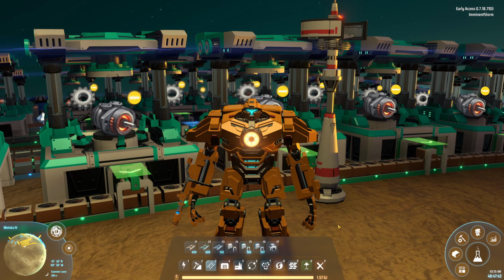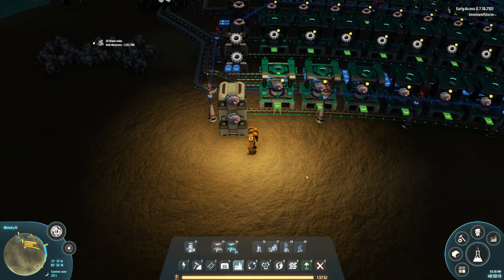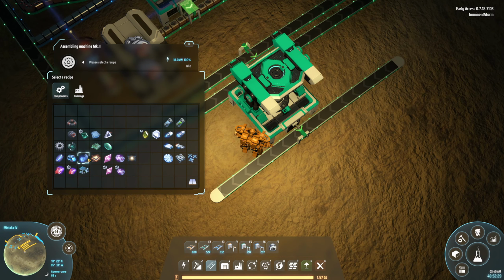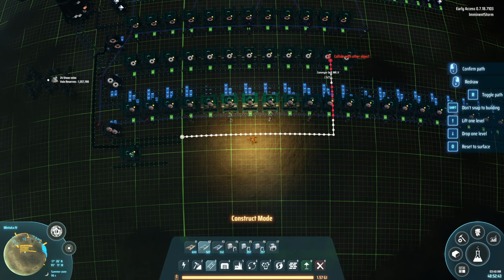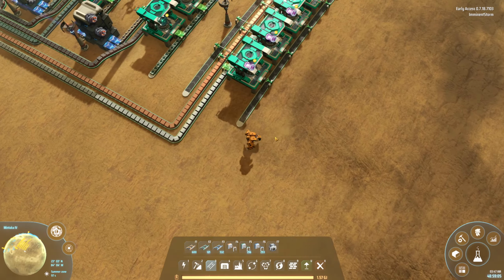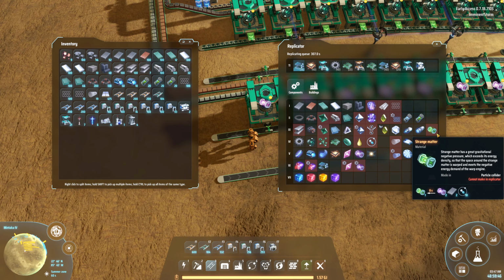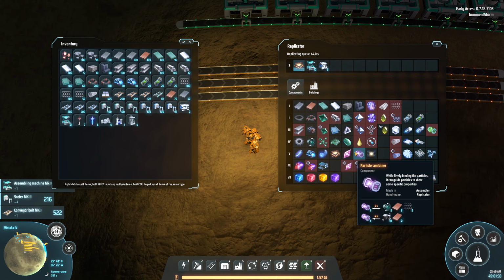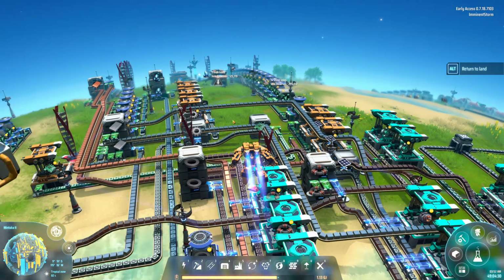Dyson Sphere Program - Episode 38 - Particle Production